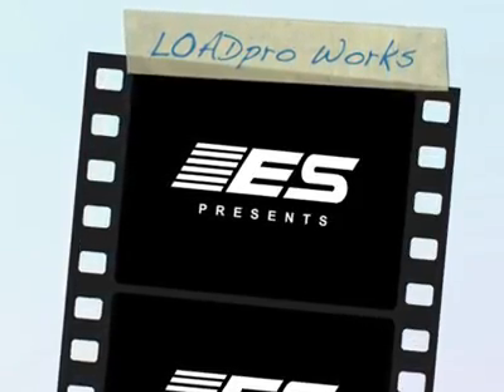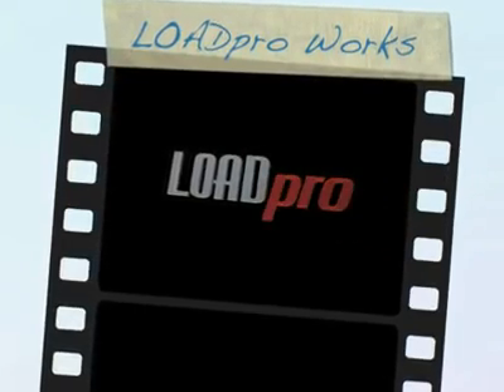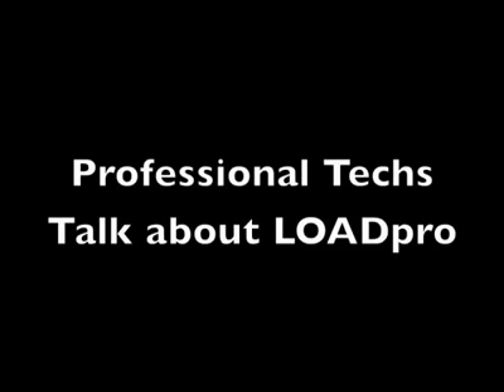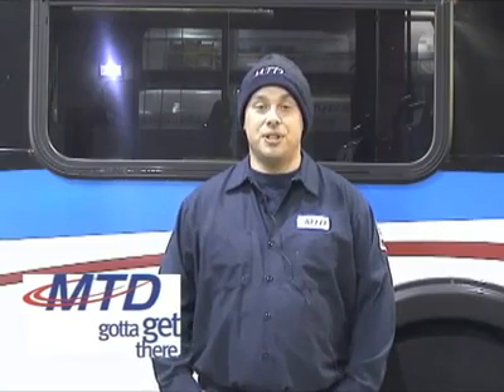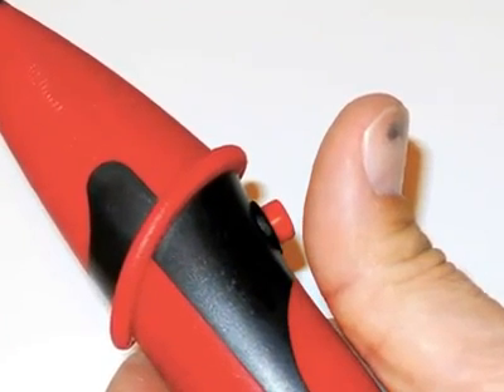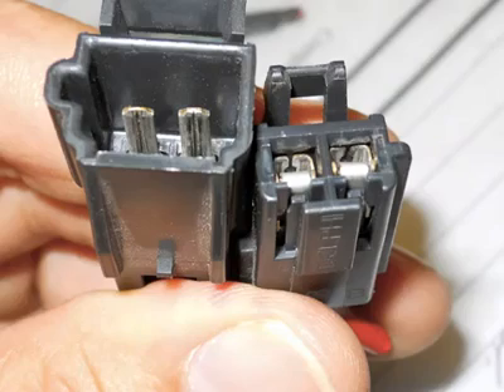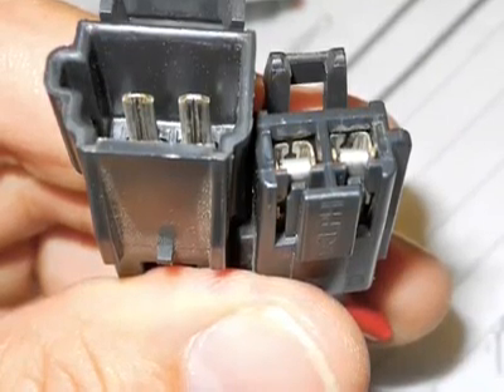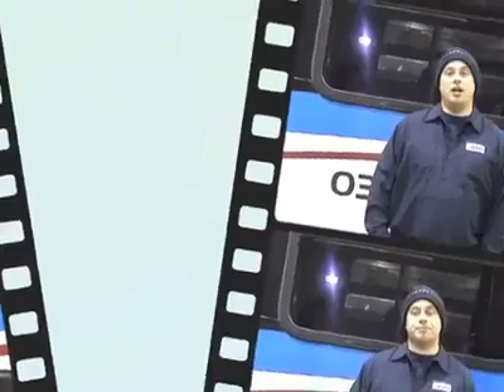Load Pro Testomional 2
Technician gives his review of the ESI Test Load Pro Dynamic Test Leads.